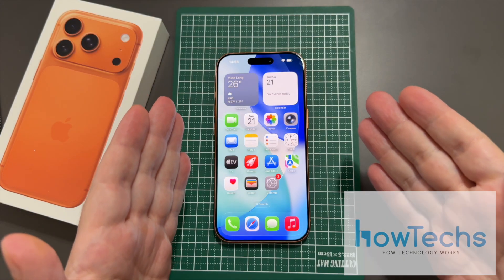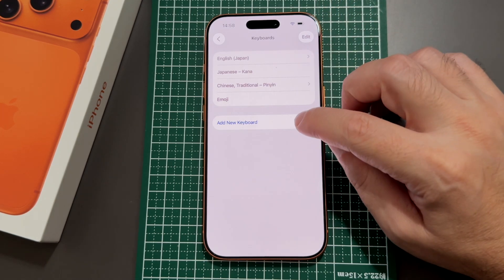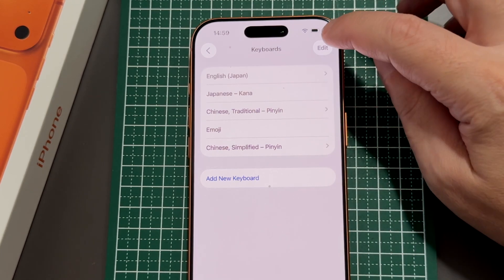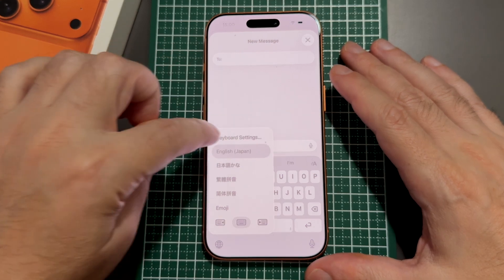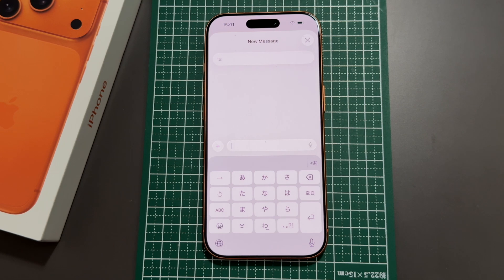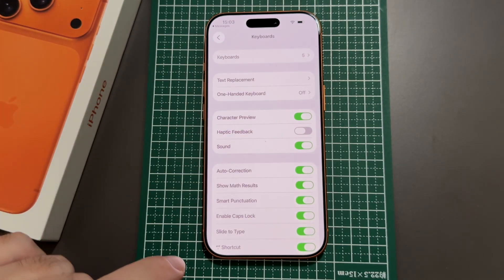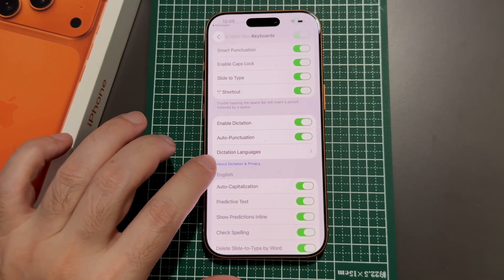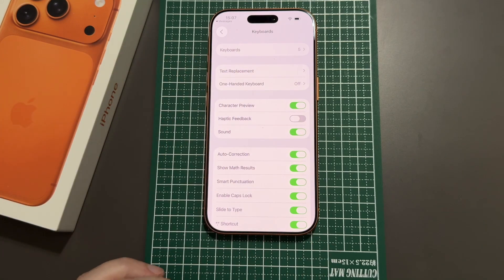iPhone 17 Pro - How to Add a Keyboard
This video shows you how to manage the keyboard and keyboard settings on an iPhone 17 Pro Max, or iPhone 17 Pro, or non-Pro iPhone 17 (or any other iOS26 device).

We show you how to add an remove a keyboard and turn on and off other items like spell check, typing haptics, and word prediction.

Especially useful if you speak multiple languages.